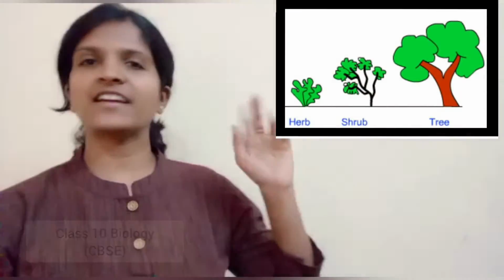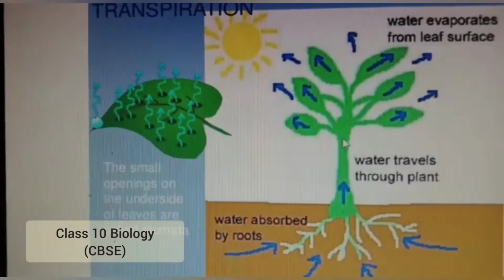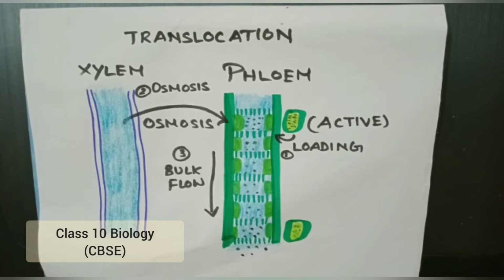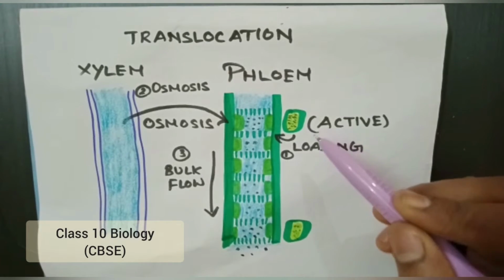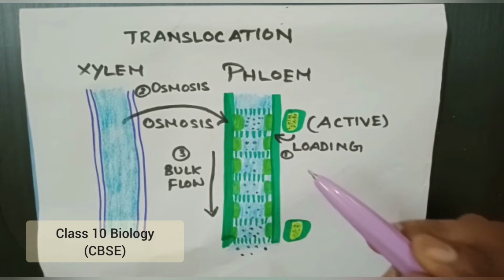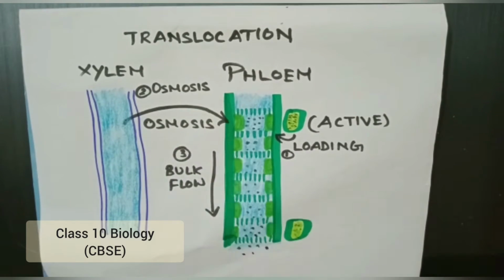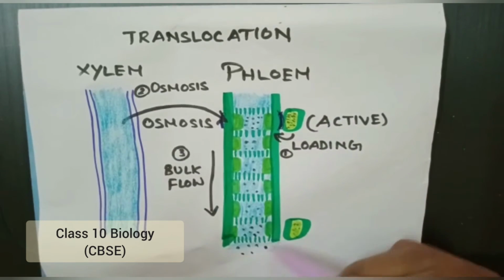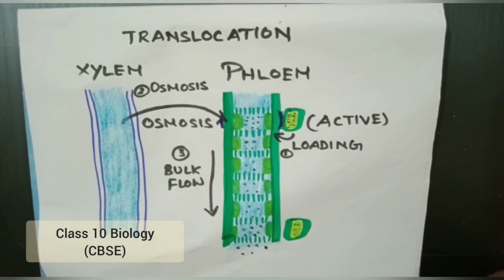Transportation in plants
Transport in plants:
There are three different kinds of plants herbs, shrubs, trees.plant need to transport water from roots. Food manufactured in the leaves.A tissue called Xylem acts as pipelines and take water and minerals from the root up the stem to the leaves.This create a low pressure and pulling force.Once the food is manufactured by the leaves, it needs to sent to all parts of the plant body.This process is called Translocation. Pipeline structure called vascular tissue.Difference between Xylem and Phloem. Loading process, Active process, Osmosis definition, higher concentration to lower concentration.Bulkflow.Transpiration process take water and minerals.